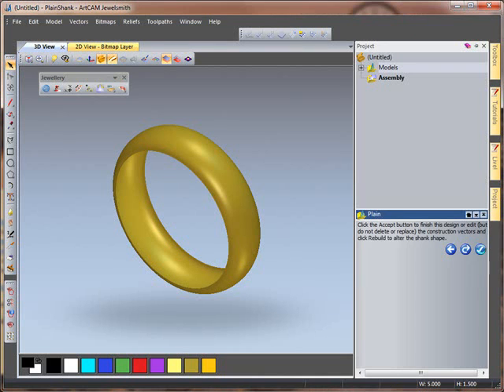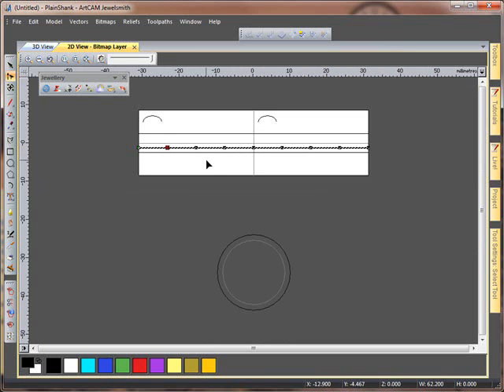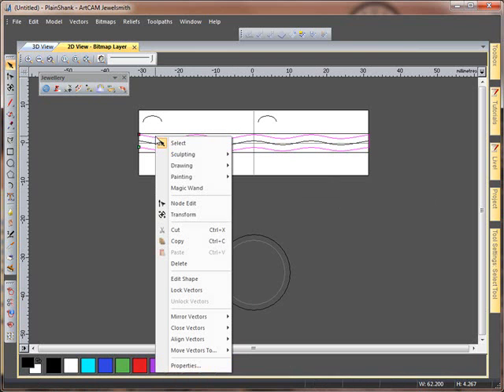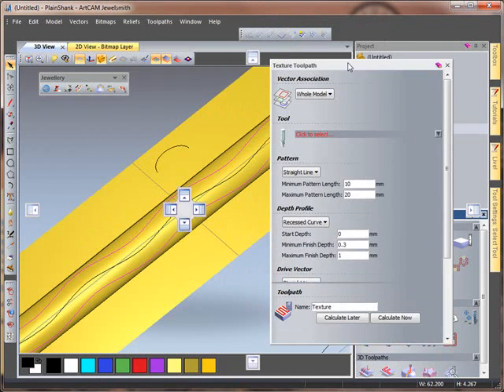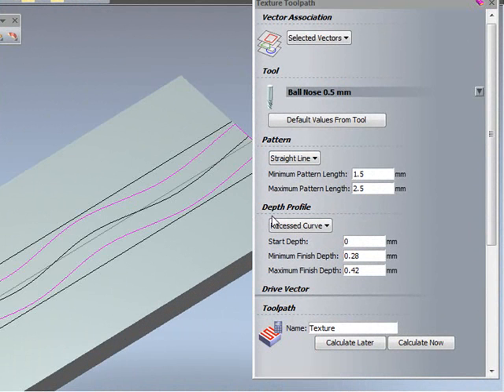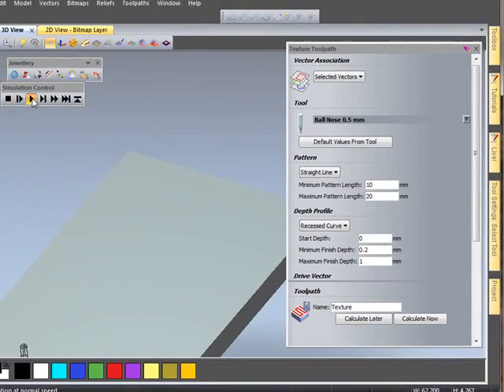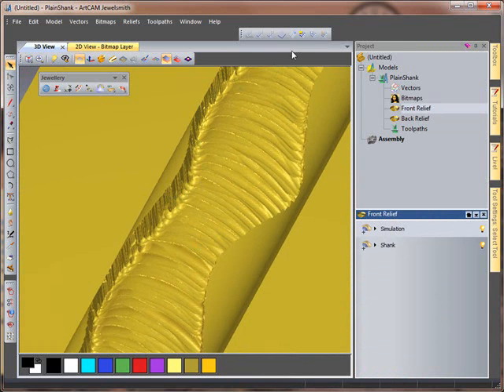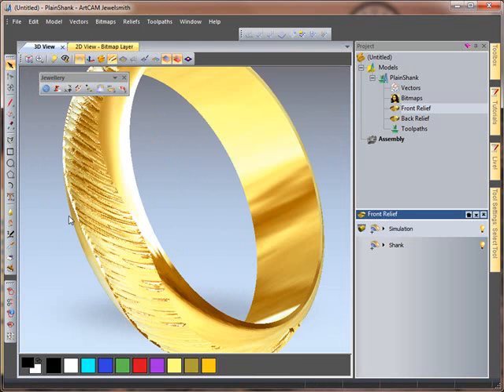ArtCAM JewelSmith 2010: Textured Ring Part 1